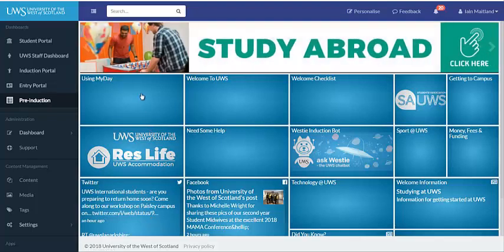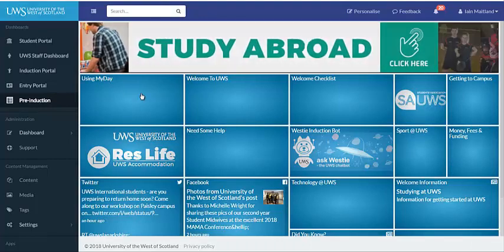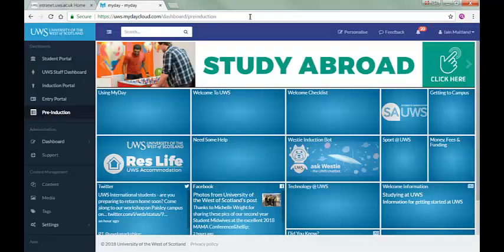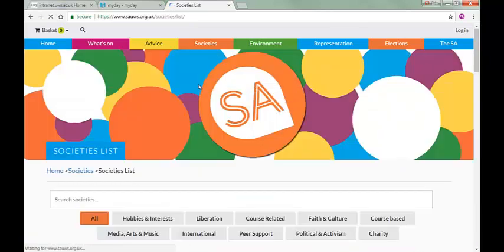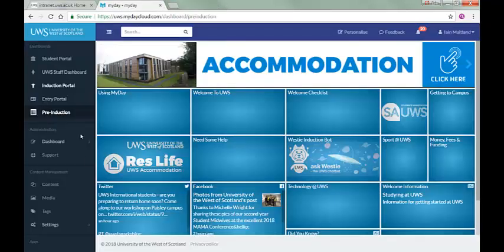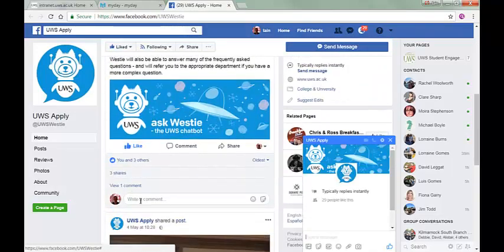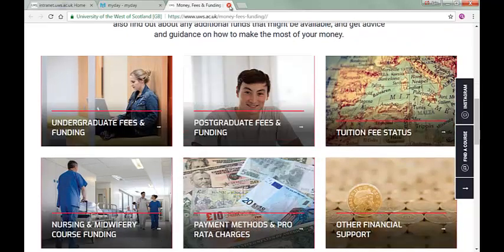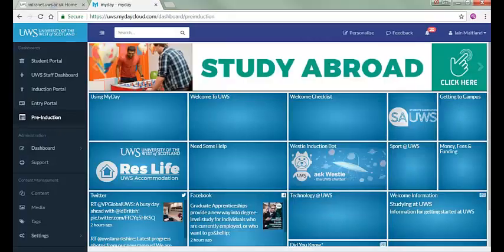Welcome MyDay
Welcome MyDay Profile Walkthrough